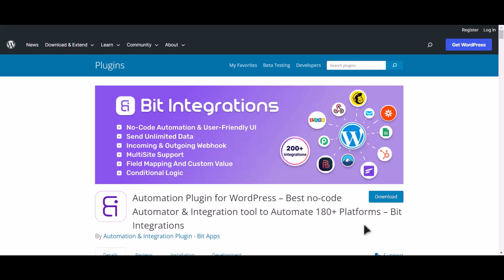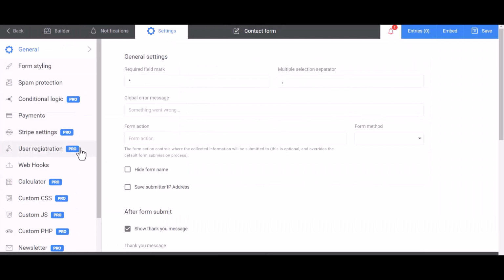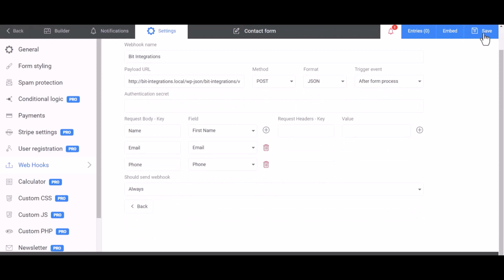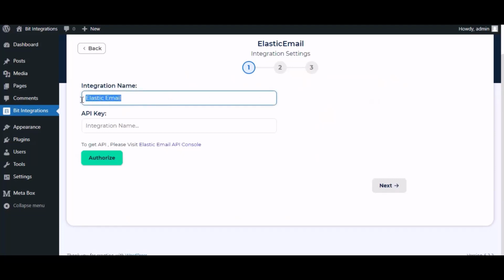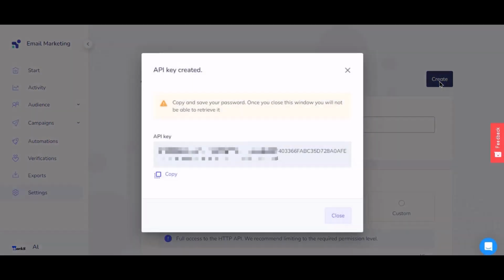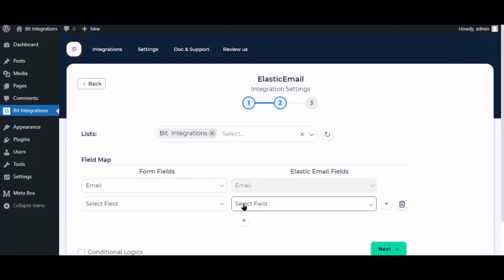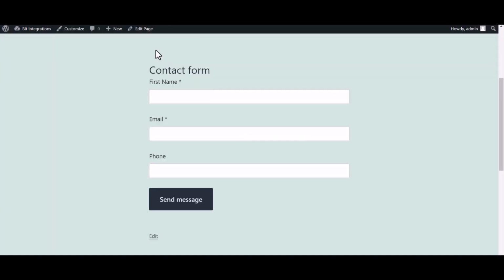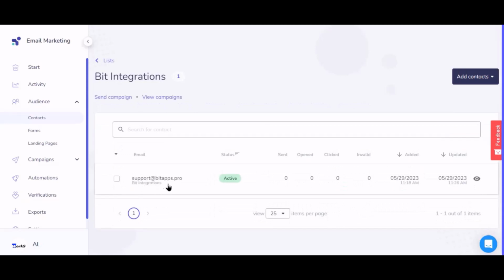Integrating Kali Forms with Elastic Email | Step-by-Step Tutorial | Bit Integrations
🔗 Integrate Kali Forms with Elastic Email | Bit Integrations Tutorial

📌 Ready to supercharge your email marketing? In this tutorial, we guide you through seamlessly integrating Kali Forms with Elastic Email using the Bit Integrations WordPress plugin.

Elastic Email is a powerful email delivery platform known for its reliability and robust features. By integrating it with Kali Forms, you can take your email marketing campaigns to the next level. Automate your email workflows, nurture leads, and engage your audience effectively.

Key Highlights of the Tutorial:
✅ Step-by-step integration guide for Kali Forms with Elastic Email using Bit Integrations.
✅ Experience the power of efficient automation combined with effective email delivery.

Elastic Email provides an all-in-one email marketing platform with features like email campaigns, automation, API access, and more. It's trusted by businesses worldwide for its deliverability and scalability.

Ready to transform your email marketing game? Join us in this tutorial to witness the capabilities of Bit Integrations and how it can revolutionize your email campaigns with Kali Forms and Elastic Email integration.

Elevate your email campaigns with Kali Forms and Elastic Email integration! 👍